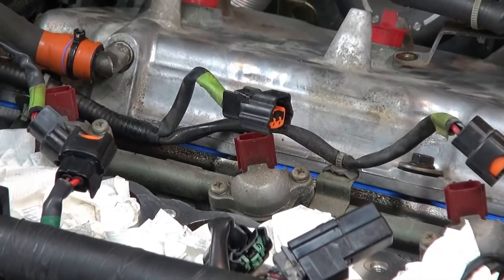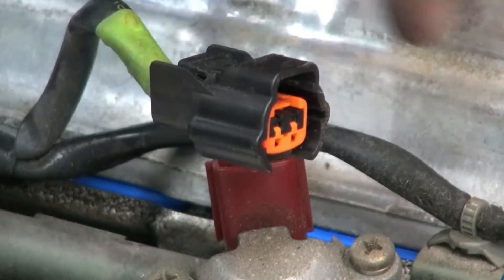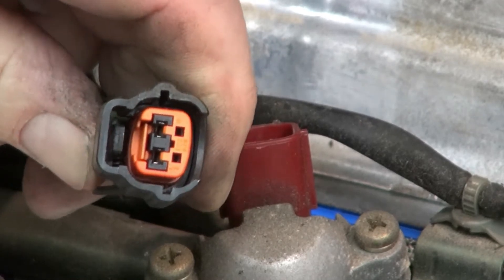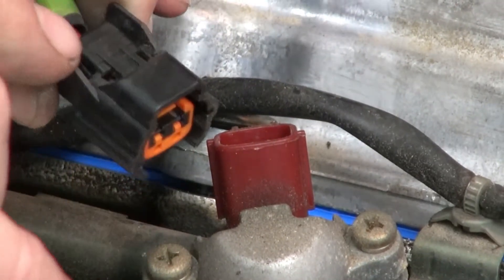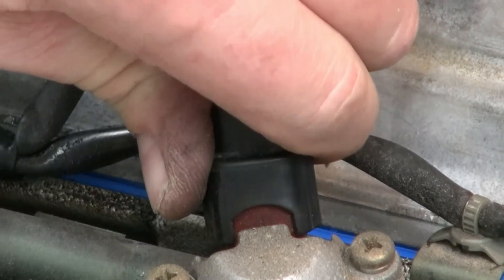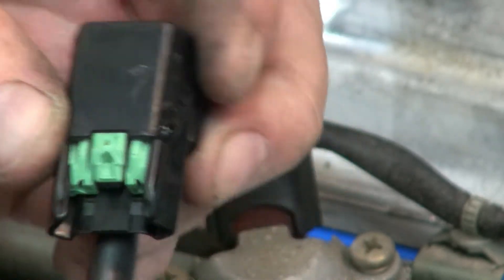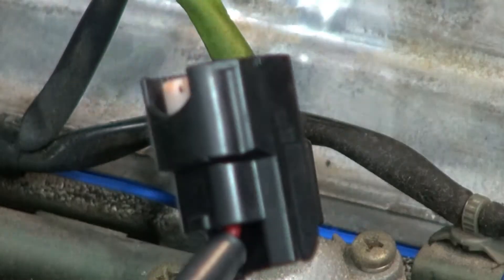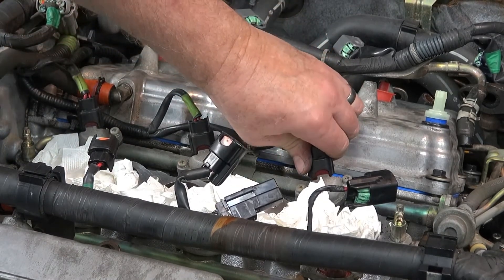Nissan Maxima fuel injector connector styles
I notice the 1999 Maxima I am working on uses two styles of connectors, both seem like viable solutions